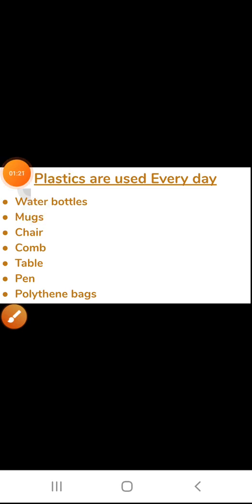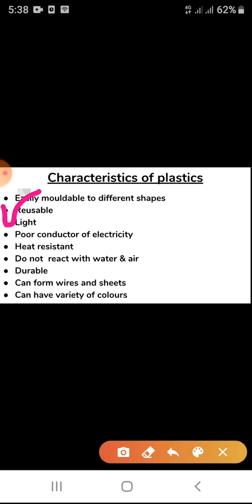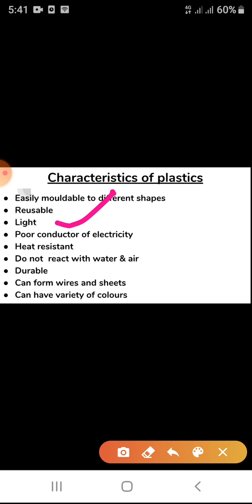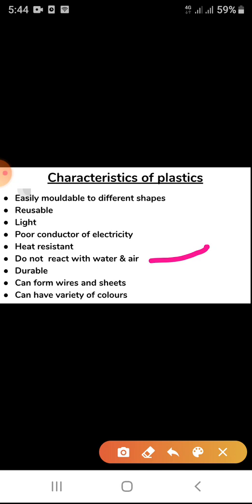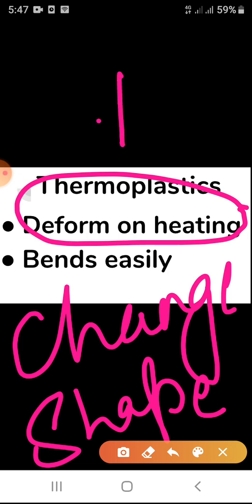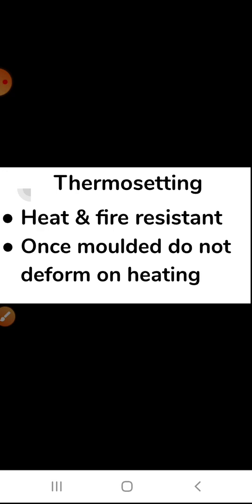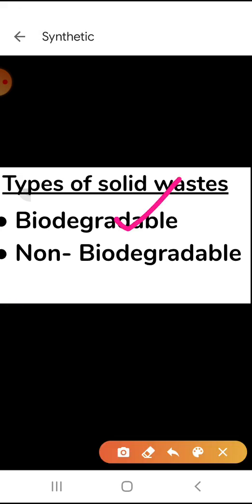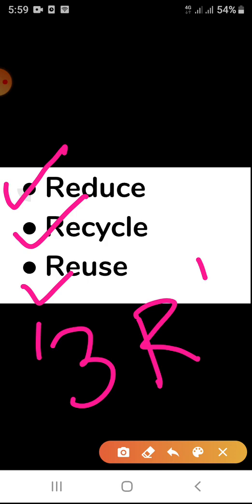class8 chapter3 synthetic fibres part4 30072020